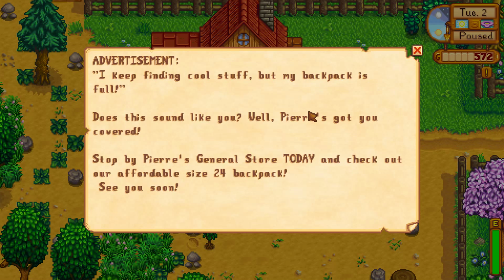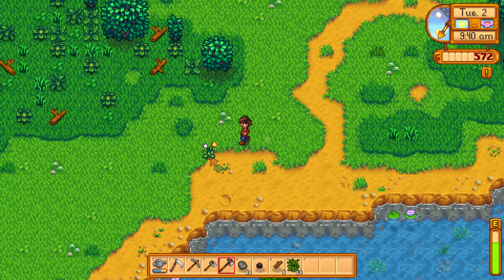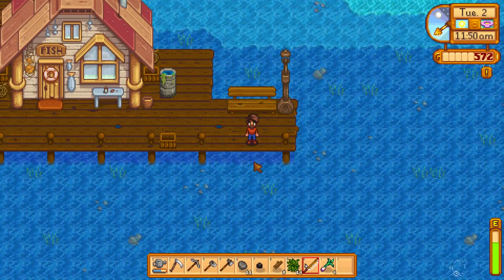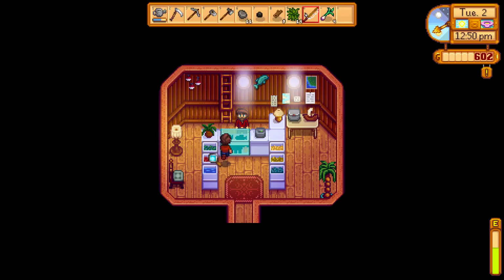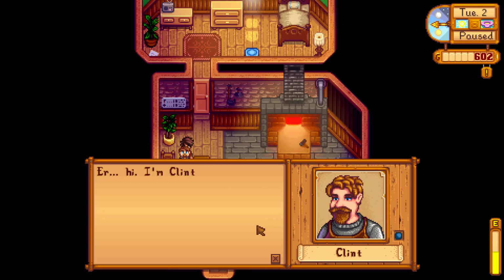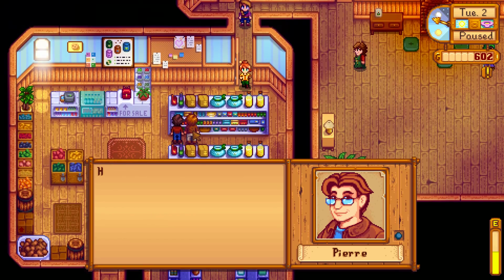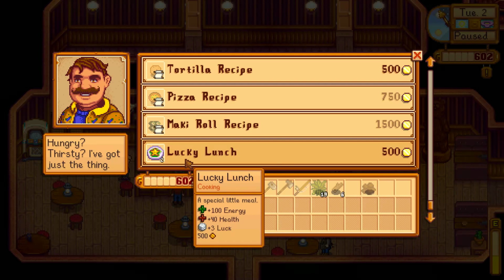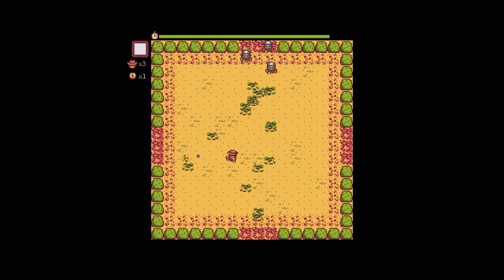Stardew Valley - Ep.2 Back to Nature